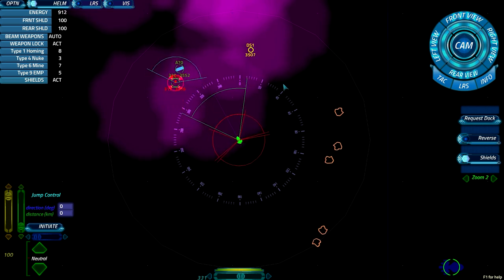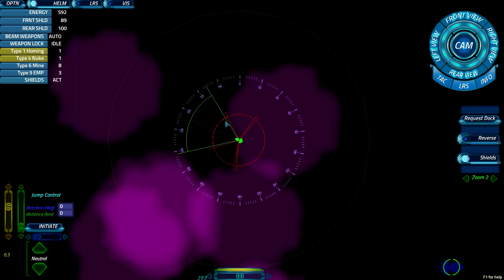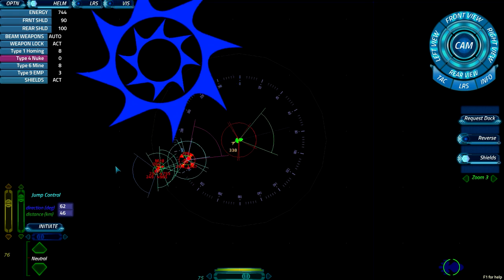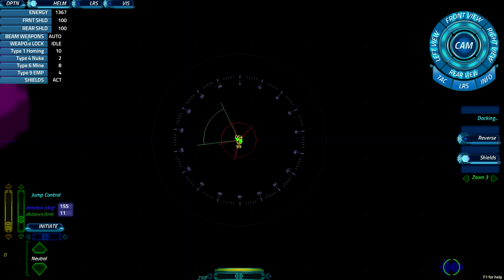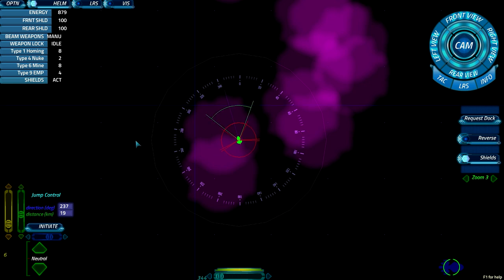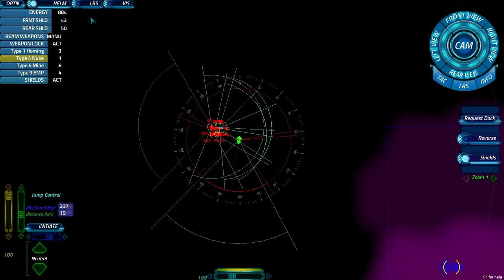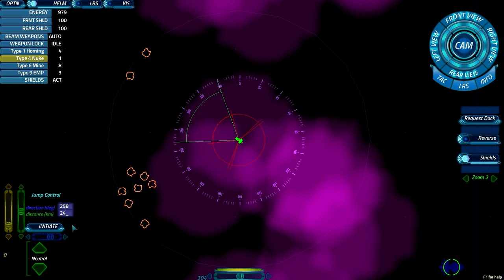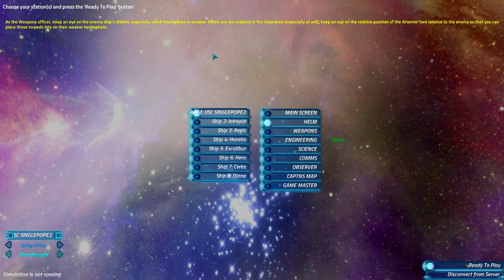Artemis Spaceship Bridge Simulator - Helm Station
This episode I take the helm of our ship and we move out to defend space with our commander singleton will we rise or fall.